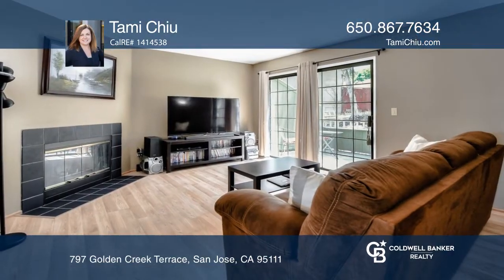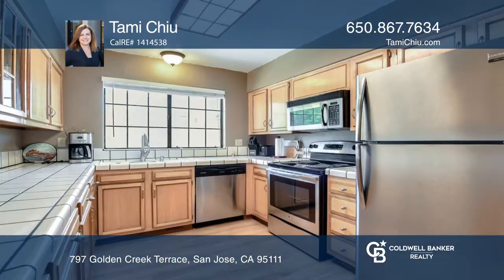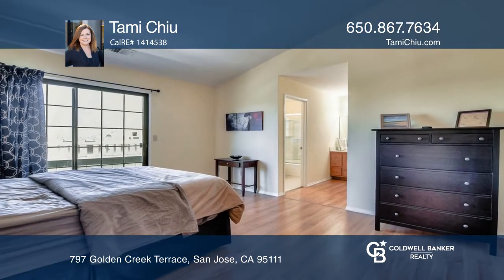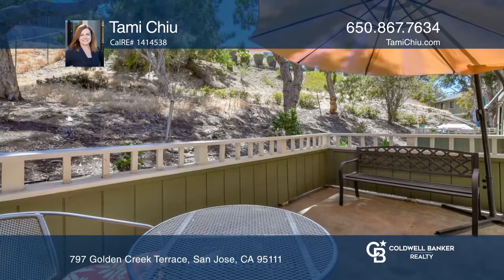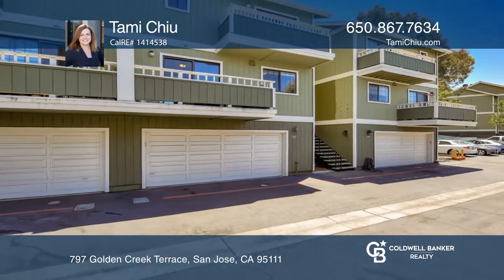797 Golden Creek Terrace San Jose, CA | ColdwellBankerHomes.com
797 Golden Creek Terrace, San Jose, CA

This spacious townhome has it all! The main level features the living room and kitchen, which leads to a comfortable deck surrounded by trees for privacy. Completing the main level is one bedroom with a personal deck and one full bath. Upstairs features two master suites. The larger suite offers vie